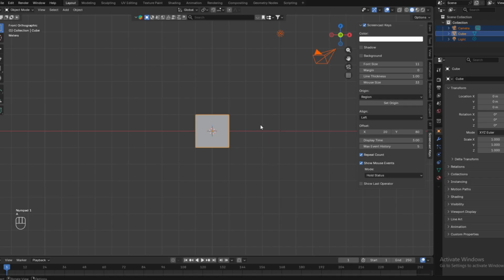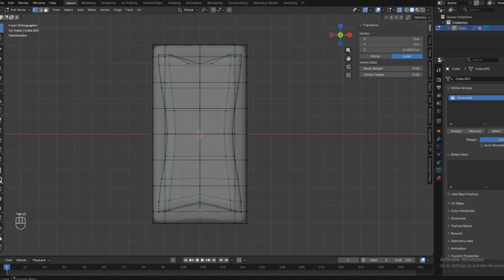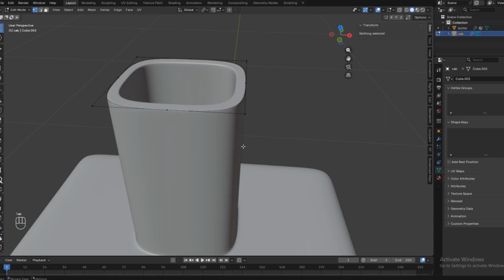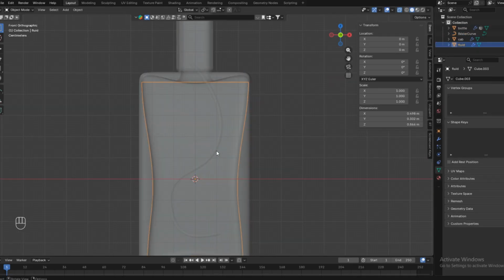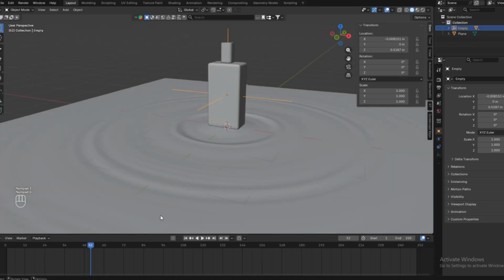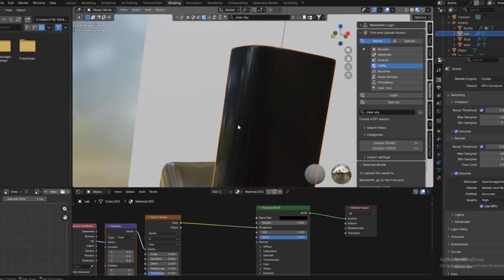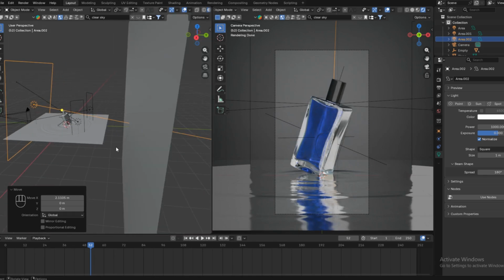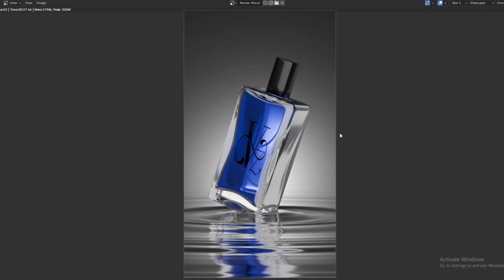Create This Stunning 3D Perfume Render From Scratch: Full 38-Minute Tutorial by the visualizer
Create This Stunning 3D Perfume Render From Scratch: Full 38-Minute Tutorial.
In this comprehensive, 38-minute tutorial, I walk you through the entire process of creating the 3D perfume bottle render you see here, from the modeling the final image.

Whether you're a beginner looking to understand the fundamentals or an intermediate artist seeking to refine your product visualization skills, this video provides a deep dive into realistic rendering.

What you will learn in this video:

The Modeling Phase: We will break down the geometry of this rectangular glass bottle and its textured black cap. Learn efficient modeling techniques for clean topology.

Mastering Glass and Liquid Materials: Creating convincing glass and the deep, rich blue perfume liquid requires careful material setup. We will cover the settings for realistic results.

Creating the Water Ripple effect: This is a crucial detail! I'll show you how to make the ripple effect with dynamic paint.

Lighting for Product Photography: Good lighting makes or breaks a render.

Composition and Camera Settings: We'll cover why the slight angle and central placement are effective and discuss final render settings to get the best quality from your 3D engine.

This is a step-by-step guide designed to be comprehensive and easy to follow.

I hope you find this tutorial helpful! If you create your own version of this render, I'd love to see it. Share a link in the comments or tag me on social media.